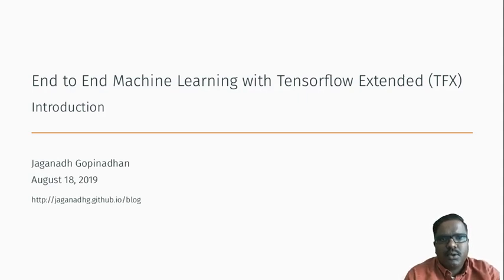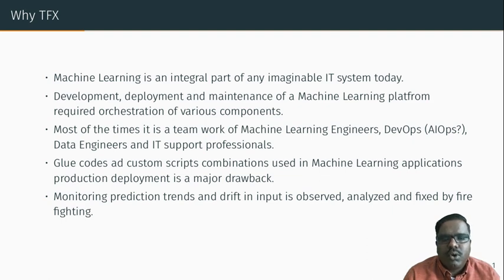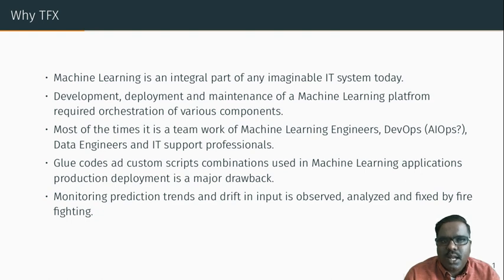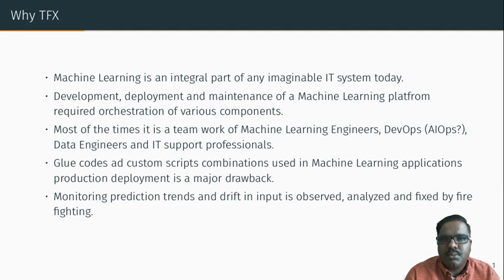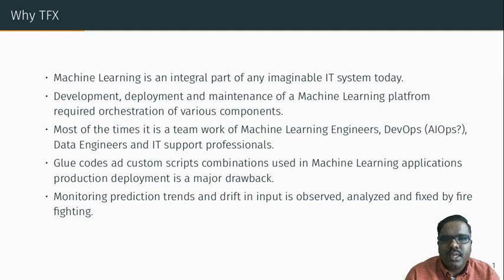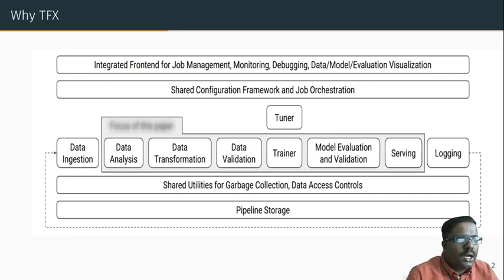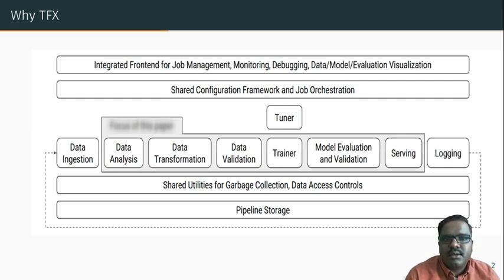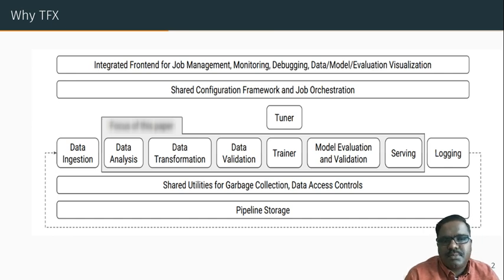Tensorflow Extended (TFX) Tutorial Session - 0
End to End Machine Learning with Tensorflow Extended (TFX)
This session introduces TensorFlow Extended (TFX, a platform for develope, tune, deploy and monitor Machine Learning platforms at scale.